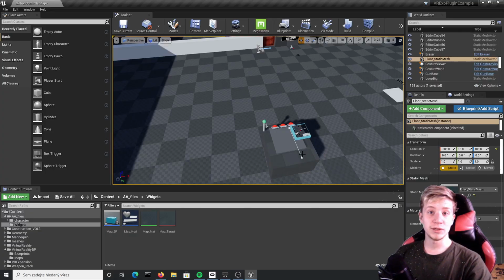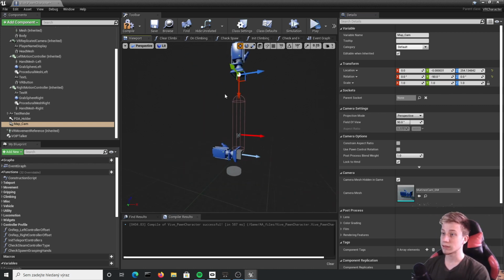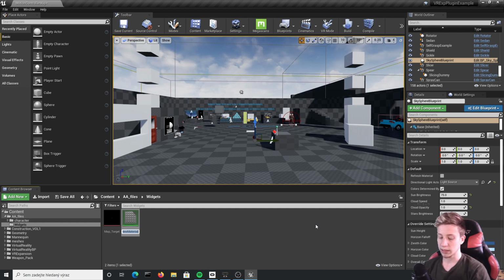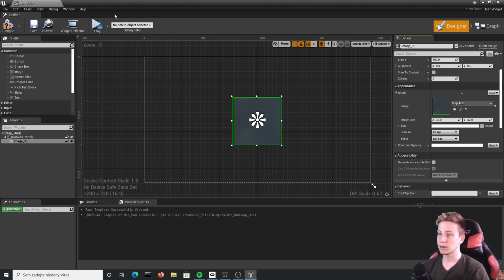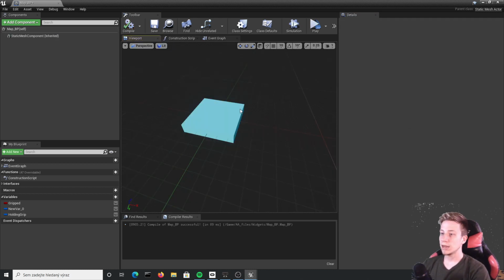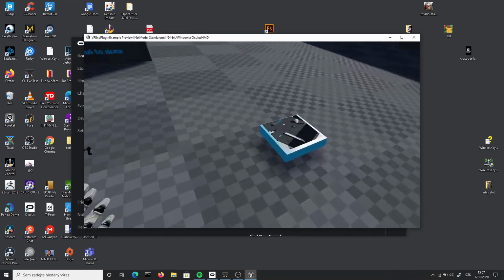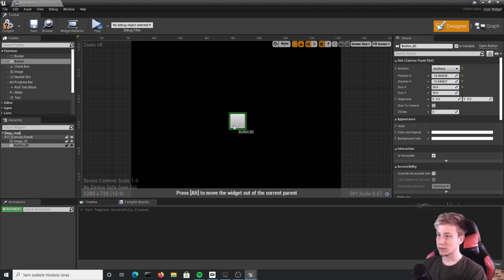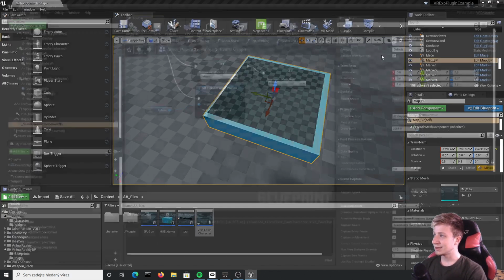Create map or minimap for VR game - Beginner unreal engine VR tutorial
Beginner-friendly Unreal engine VR tutorial on how to create simple map or minimap for your VR game.
Quick and simple UE4 vr tutorial.
Introduction to VR Development using Unreal Engine 4

Download VR expansion plugin for easier Unreal VR development